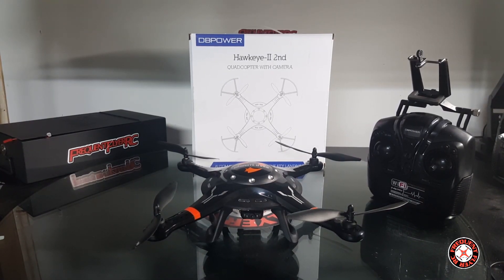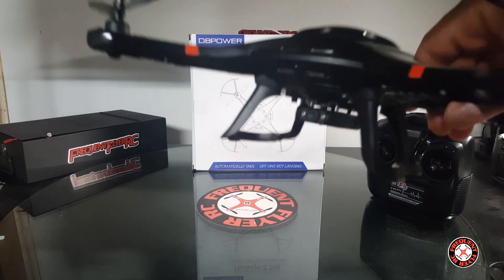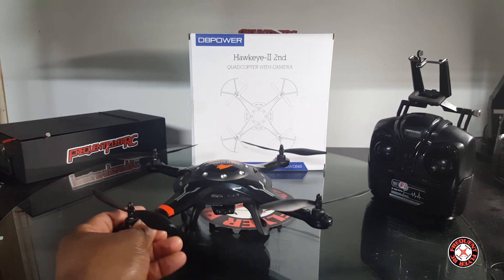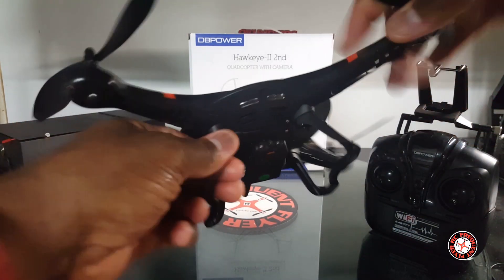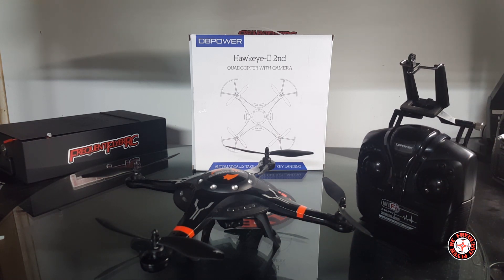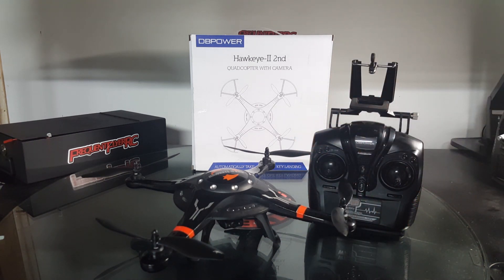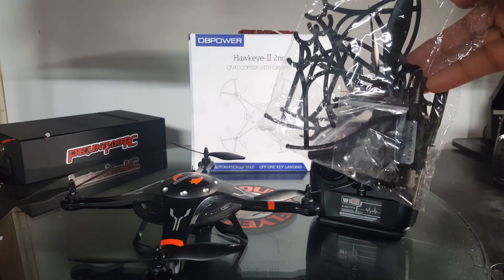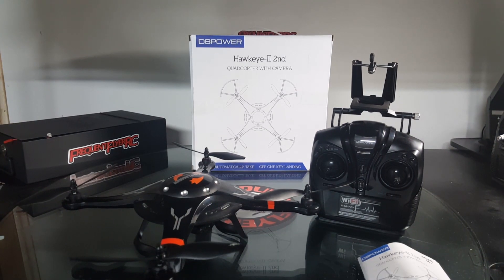DBPOWER Hawkeye-II 2nd Quick Review